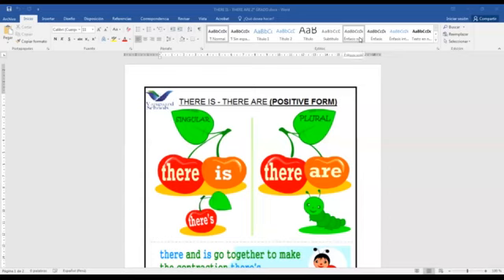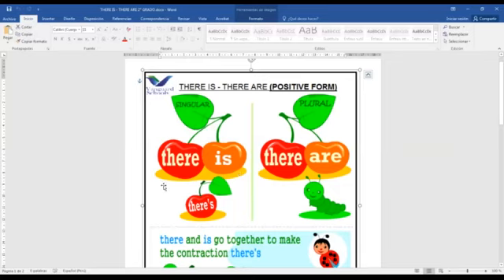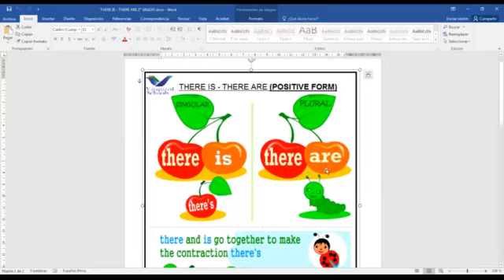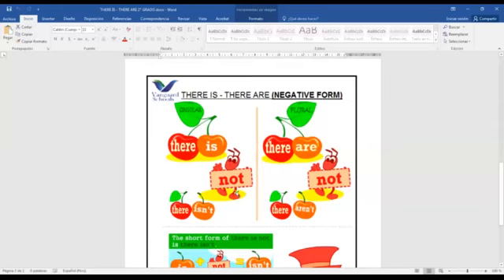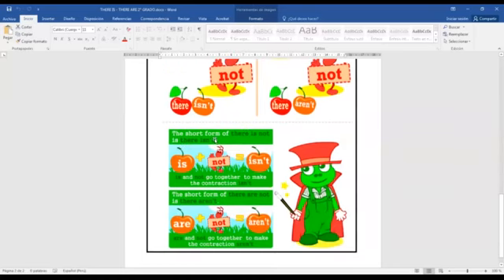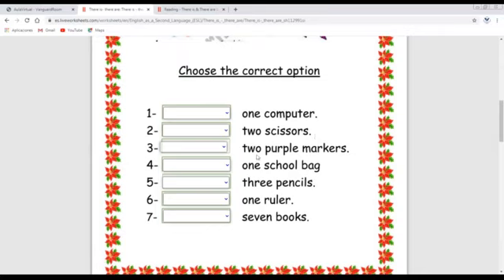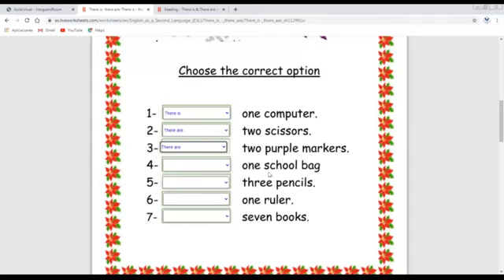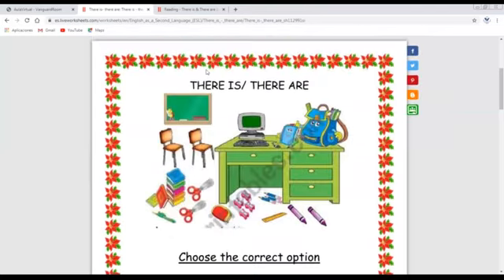2° Grado "A-B" - There is - There are - VanguardSchools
2° Grado "A-B" - There is - There are - VanguardSchools